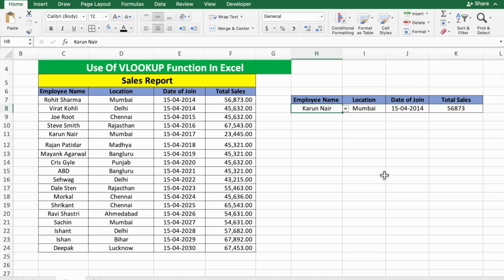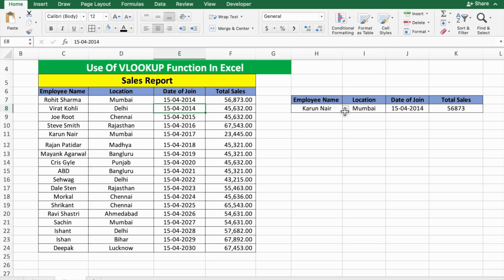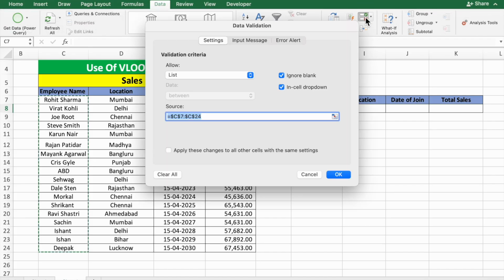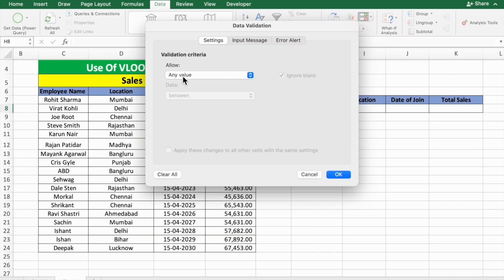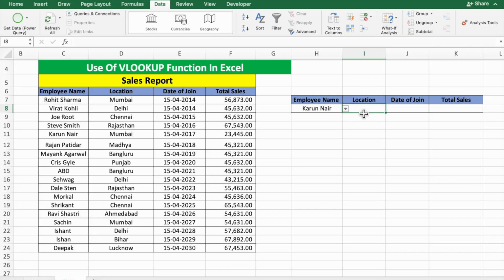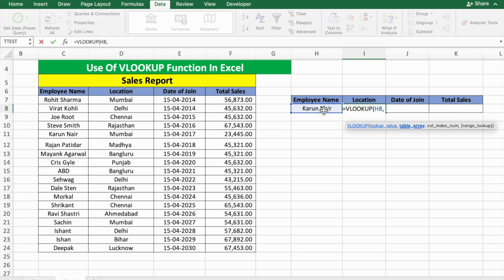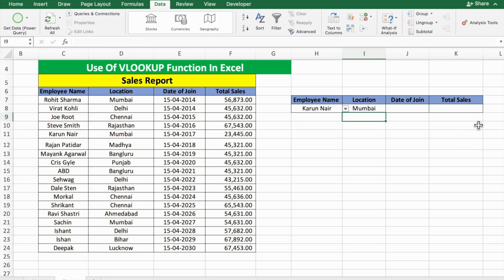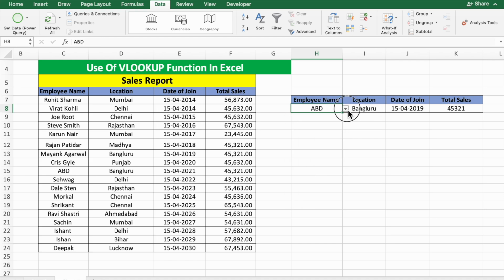How to Use VLOOKUP In Excel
VLOOKUP (Vertical Lookup) is one of the most popular Excel functions used to search for a value in the first column of a range or table and return a value from the same row in a specified column. It is especially useful when working with structured data like employee records, product lists, or price sheets.

Though VLOOKUP has now been mostly replaced by XLOOKUP in newer versions of Excel, it’s still widely used and important to learn.

VLOOKUP is a great tool for quickly finding data in large Excel sheets. Although it's gradually being replaced by more advanced functions like XLOOKUP, learning VLOOKUP is essential for anyone working with Excel regularly. Once mastered, it can save you a lot of time in searching and organizing data efficiently.

vlookup,
vlookup formula,
excel functions,
vlookup in excel,
excel hacks,
use vlookup in excel,
vlookup tutorial,
vlookup not working in excel,
vlookup in ms excel,
how to vlookup in ms excel,
vlookup function,
learn vlookup
formula for beginners in excel